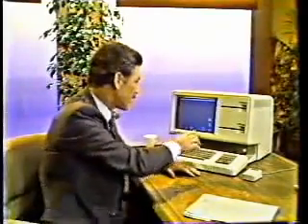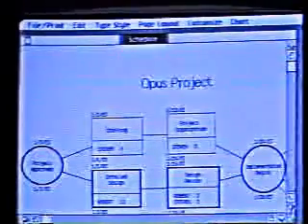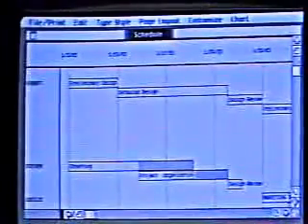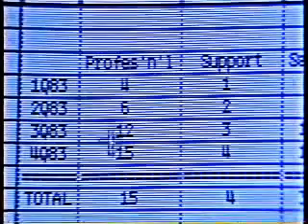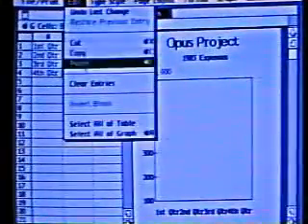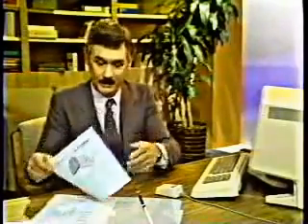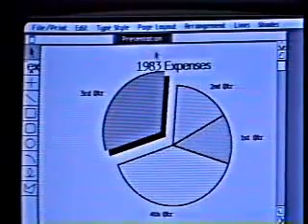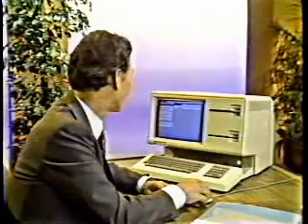Apple Lisa 1983 Tutorial Film